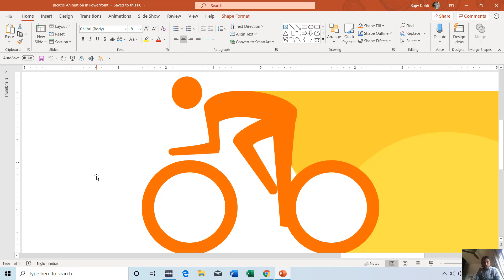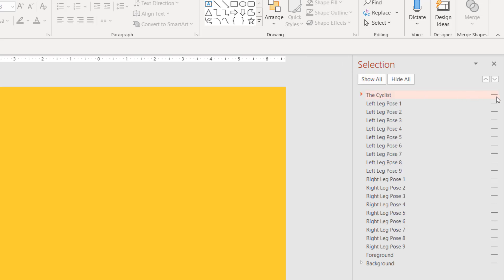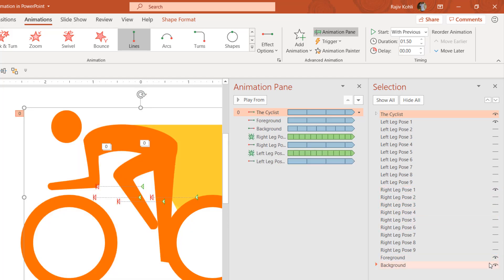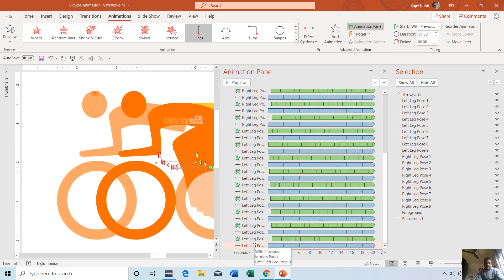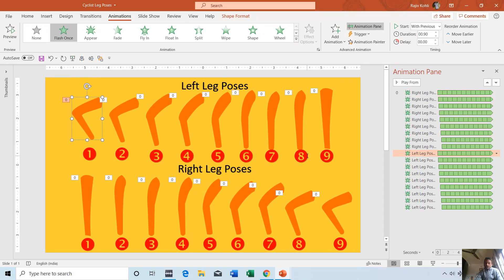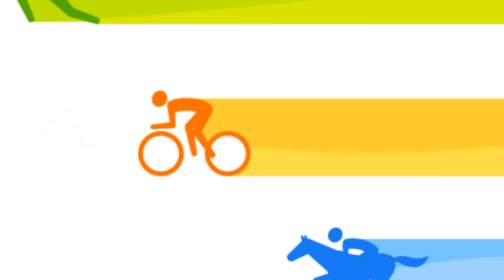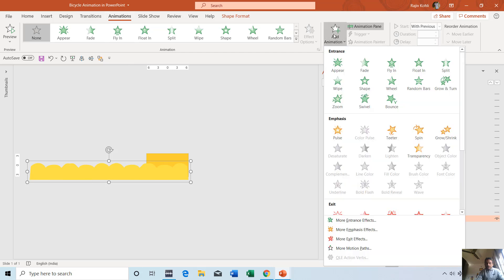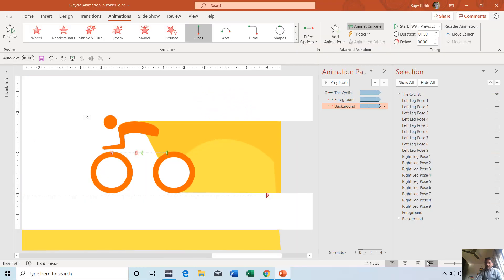Realistic Cyclist and Bicycle Animation in PowerPoint Tutorial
In this comprehensive Microsoft PowerPoint Tutorial, you'll embark on an exciting journey of creating a stunning Cyclist and Bicycle Animation complete with captivating leg movement effects for your cyclist character. We've harnessed the power of "Flash Once" and "Motion Path" animation effects to bring your cyclist animation to life. 🚲

Key Tutorial Highlights:

Character Design: Dive into the art of character design as we explore the vector graphics that make up our cyclist character. Learn how to craft your own character using a combination of shapes.

Animation Effects: Discover the magic of animation as we delve into the intricacies of animation effects, including "Flash Once" and "Motion Path," essential for breathing life into your cyclist.

Animation Painter: Uncover the secret weapon in PowerPoint – the Animation Painter! Learn how to effortlessly copy animation effects from one object to another, saving you time and effort.

Background Animation: We'll guide you through the process of animating the background elements, specifically the wave, using motion paths to create a continuous and mesmerizing movement effect.

Leg Poses Animation: Master the art of animating the cyclist's leg poses. We'll show you how to create dynamic leg poses using the freeform shape tool and apply the "Flash Once" animation effect to showcase these poses seamlessly.

Replicating Animation: Learn the smart trick of replicating animation effects across multiple objects using the Animation Painter. Save time and ensure consistency in your animations.

Timing and Sequencing: Discover how to fine-tune the timing of your animations, including adding delay timings between different animation effects to achieve a captivating and synchronized result.